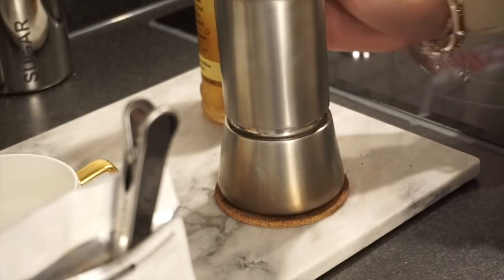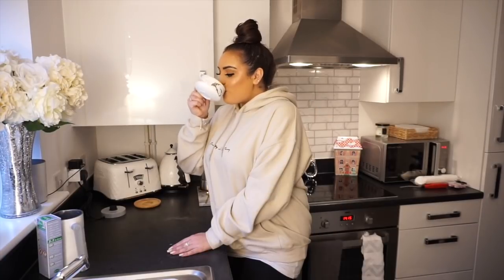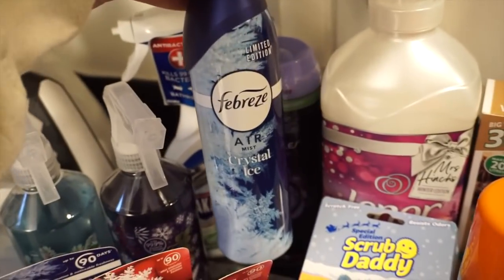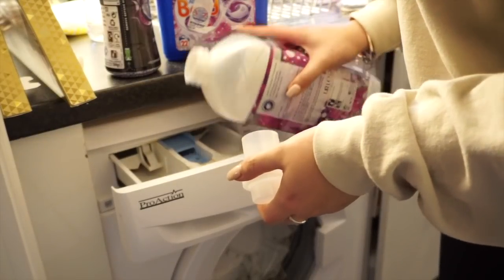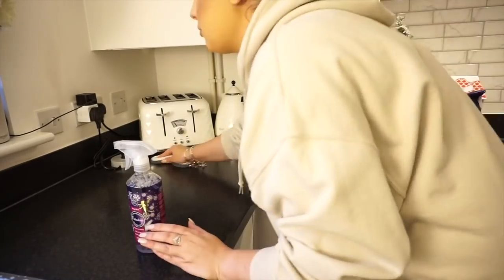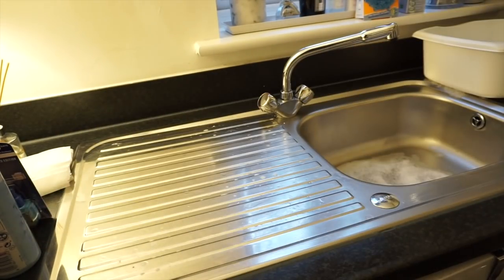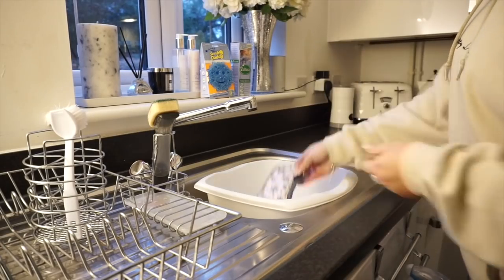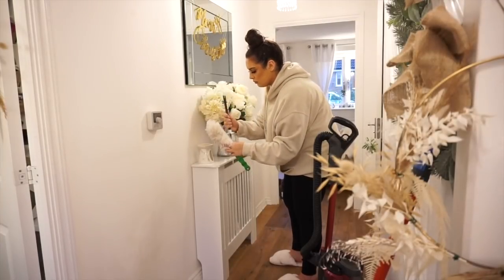PRE CHRISTMAS SPEED CLEAN | FULL HOUSE!!